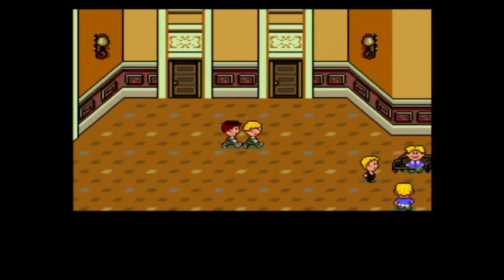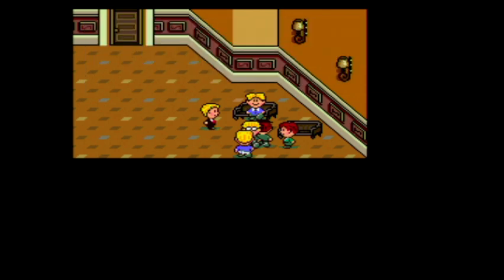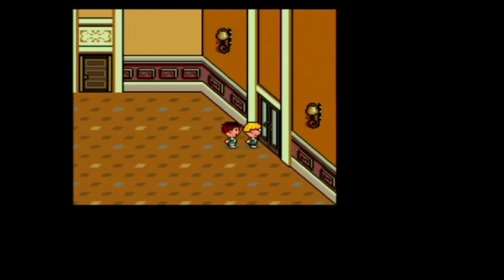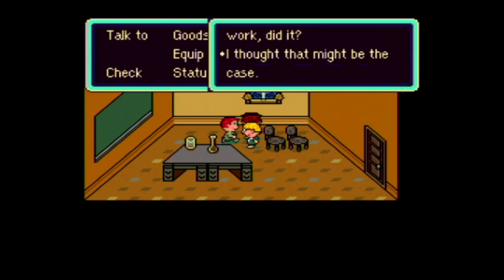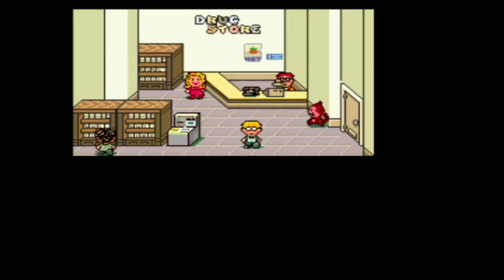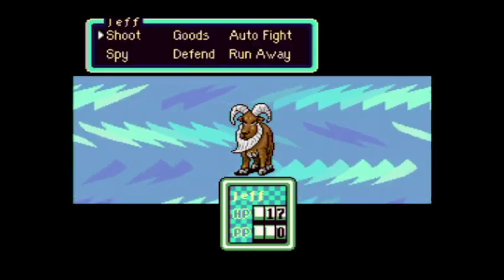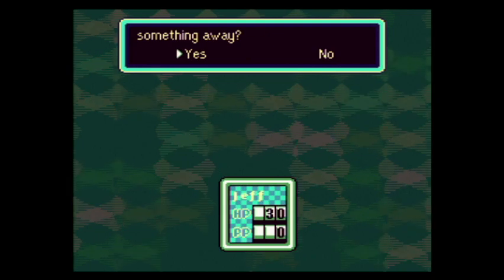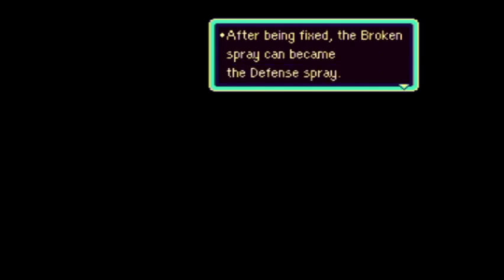ADVENTURES OF JEFF AND TESSIE: Earthbound let's chill and play - Episode 16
Welcome back to our Earthbound Let's Play series! In this thrilling episode, Jeff faces a daring challenge as he rushes to the aid of Ness and Paula.

Join us as Jeff bravely ventures across Lake Tess atop the legendary Tessie, the mysterious creature of the lake. With time running out and his friends in danger, Jeff must navigate the waters and overcome any obstacles in his path.

Will Jeff reach Ness and Paula in time to save them from impending danger? Can he harness the power of Tessie to accomplish his mission? Tune in to find out!

Sit back, grab your favorite snacks, and join us for another exciting adventure in the world of Earthbound.